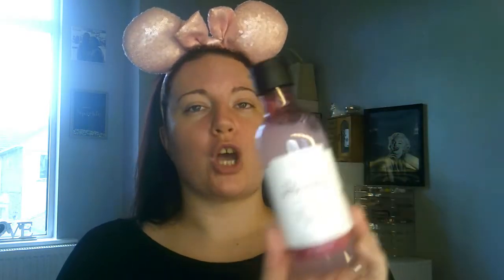MY SKIN CARE ROUTINE 2020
hello everyone and welcome to my skin care routine this is not my skin products i used everyday i like to mix it up so i dont run out of all my favourite ones. my everyday ones that i love so much that i dont want to run out of any time soon is my elemis products . i will try and list everything down for you guys .

KATIE PRICE EYE CREAM:  cant find the link sorry

SOAP AND GLORY PEACHES AND CLEAN (AMAZON)

please subscribe to my channel as i find my feet among my youtube journey my uploading days are wednesday + friday 7pm and sundays 6pm . dont forget to click on the notification bell so you will be notified every time i upload so you will not miss any uploads